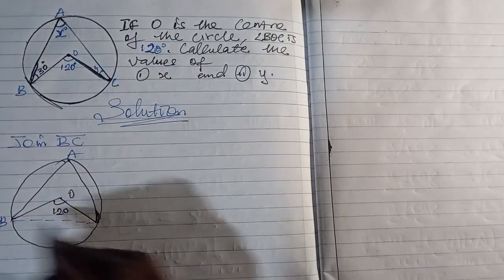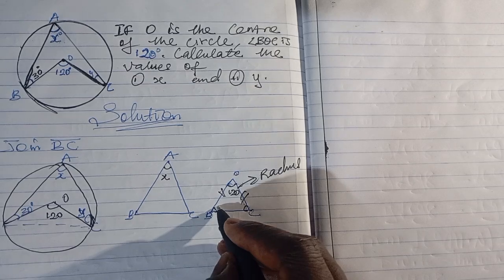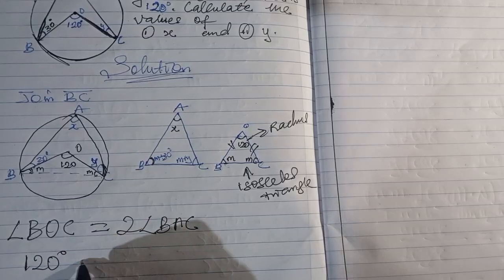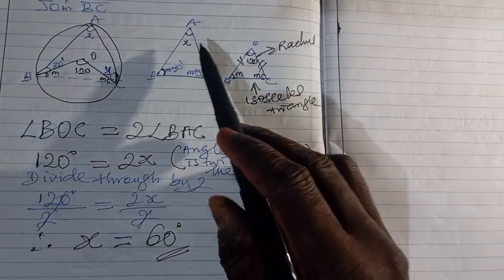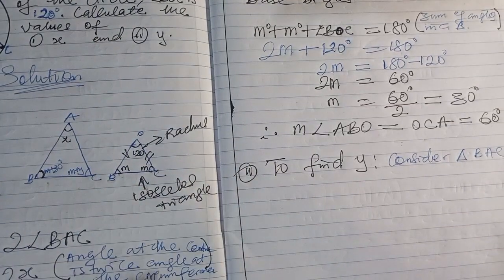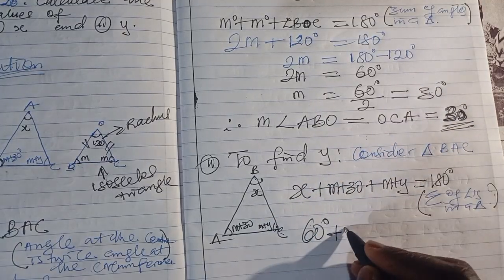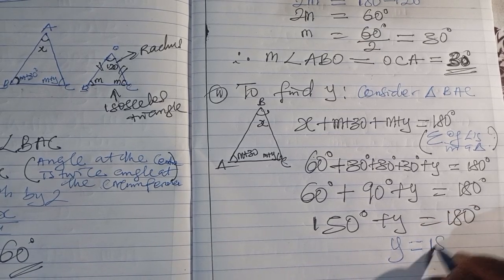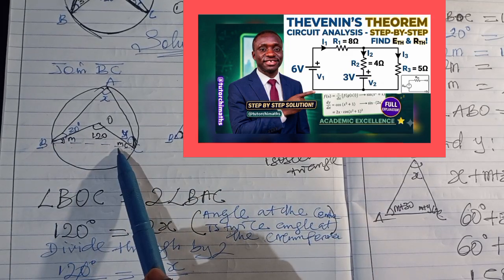CIRCLE GEOMETRY | HOW TO SOLVE PROBLEMS ON CIRCLE GEOMETRY 🔥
In this video, we tackle a classic circle geometry challenge! Watch as we step through the process to find the missing angles x and y using simple circle properties and triangle rules.
Whether you're preparing for an exam or just love a good math puzzle, this step-by-step breakdown will show you exactly how to approach these problems with confidence.
What you'll learn in this video:
How to use the angle at the center theorem
Applying isosceles triangle rules with circle radii
Step-by-step algebra to find x and y
Drop your answer in the comments below before watching the full solution!

circle geometry, math puzzle, solve for x and y, geometry challenge, circle theorems, angle at the center, geometry tutorial, math homework help, find the missing angle,sum of angles in a triangle, Isosceles triangle, properties of a triangle,circle geometry theorems,angle at the centre, triangle properties, isosceles triangle rules, high school geometry, GCSE math, SAT math prep